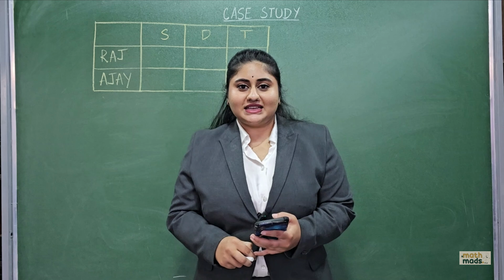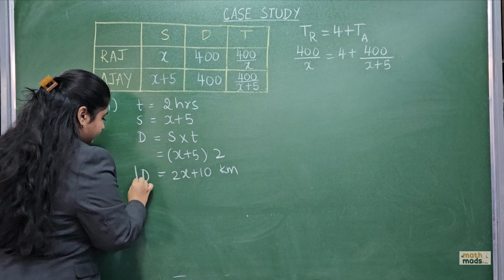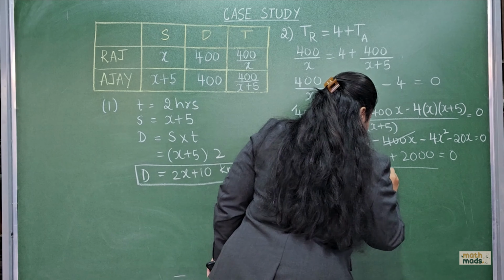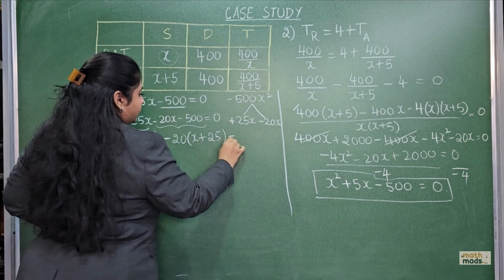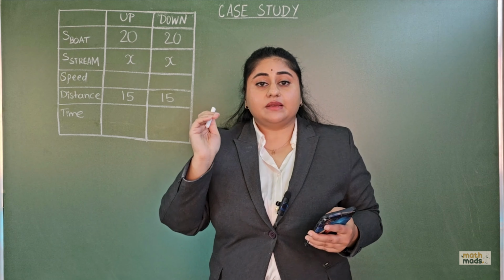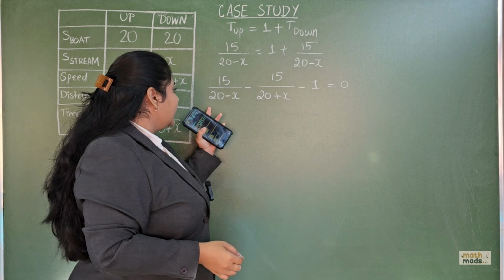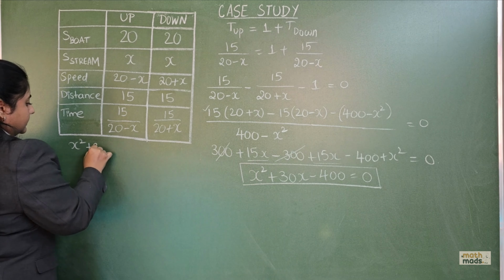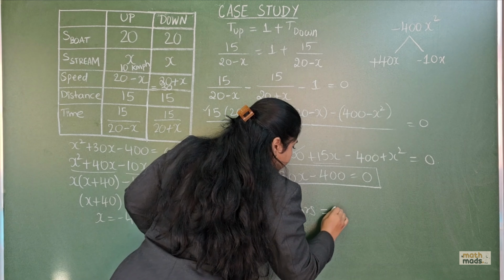The Quadratic Equations Case Study Problems10 CBSE